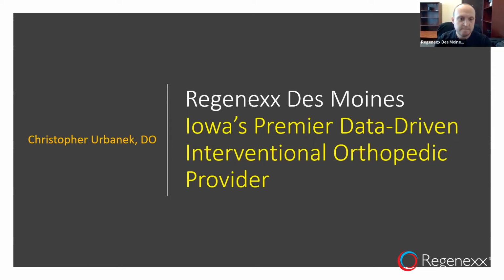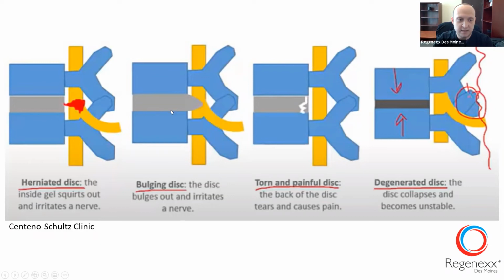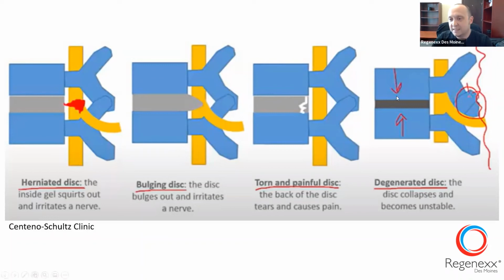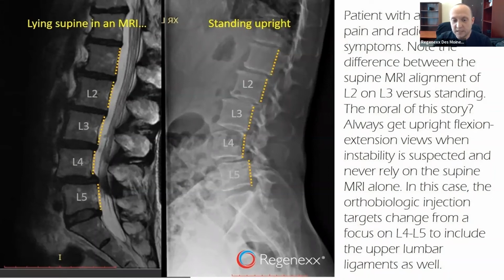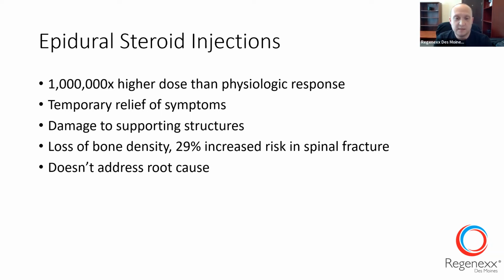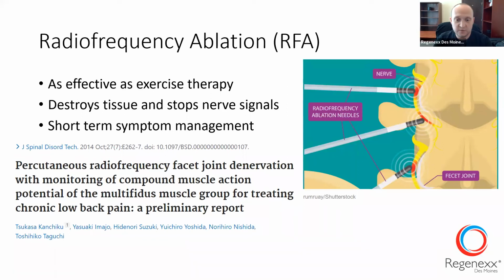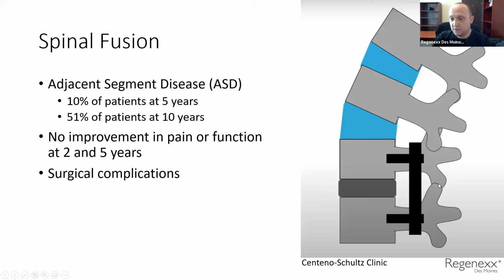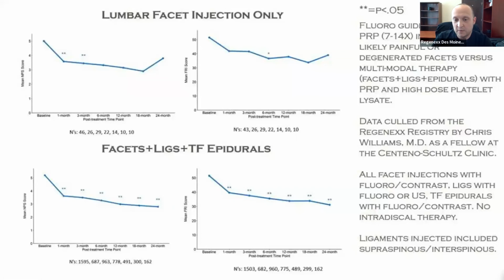Avoid Back Surgery | Webinar Replay June 8, 2022 | Regenexx Des Moines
In today's webinar, learn about the anatomy and physiology of the spine, especially the vertebrae, intervertebral discs, facet joints, and nerves, and why it's best to avoid back surgery.

Want to find out more? Complete the candidate form. There's no obligation

Christopher Urbanek is a fellowship-trained physician in sports medicine and interventional orthopedics with a focus on delivering ethical, non-surgical treatment to neuromusculoskeletal conditions of the spine and extremities. He has been immersed in sports medicine since college where he earned a Bachelor of Science in Athletic Training and served as the head athletic trainer for a women’s professional football team.

During that time, his team physician, Dr. Tanya Hagen, mentored and encouraged Dr. Urbanek to attend medical school. He completed his training at the Philadelphia College of Osteopathic Medicine and then completed a residency in family medicine where he stayed for a sports medicine fellowship. After his sports medicine fellowship at the University of Pittsburgh Medical Center, Dr. Urbanek worked at East Carolina University where he served as Director of Sports Medicine and Assistant Director for the Sports Medicine Fellowship. He treated patients of all ages and conditions from youth to senior athletes with neuromusculoskeletal injuries.

With additional training as a registered musculoskeletal sonographer, Dr. Urbanek has a wealth of clinical and teaching experience at the national level with diagnostic and interventional ultrasound. His extensive sports coverage has included over 12 high schools, 2 D1 colleges, 1 D3 college, 1 junior college, multiple obstacle course races, multiple races from 5K to marathon distance, and minor league baseball. After 4 years at East Carolina University, Dr. Urbanek attended a second fellowship at the world leader in orthobiologics, the Centeno-Schultz Clinic. This further expanded his repertoire of image-guided, minimally invasive, non-surgical treatments.

In addition to his passion for a holistic approach to non-surgical patient care, Dr. Urbanek is an avid runner having participated in races up to 100 miles. His understanding of the physical demands of all athletes, from weekend warriors to elite athletes, translates into a caring, compassionate physician with an extensive skill set to ensure the best patient and procedure experience possible.